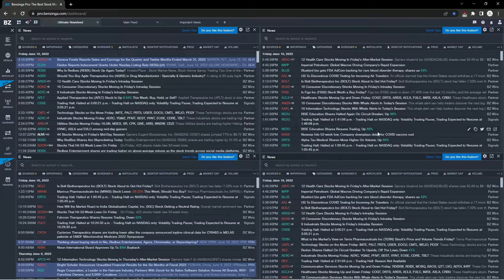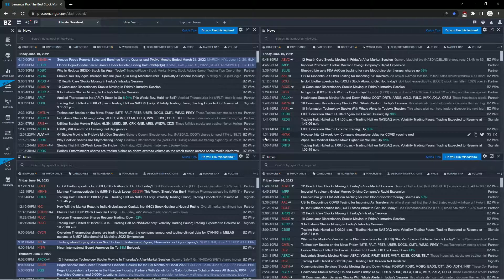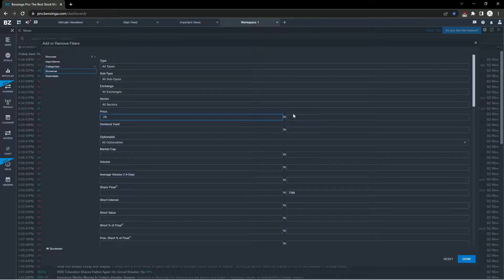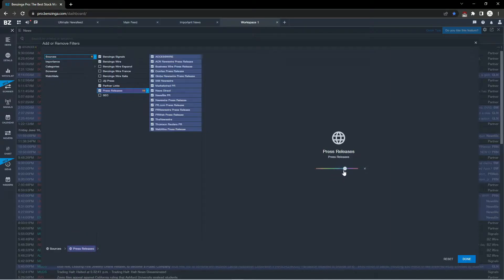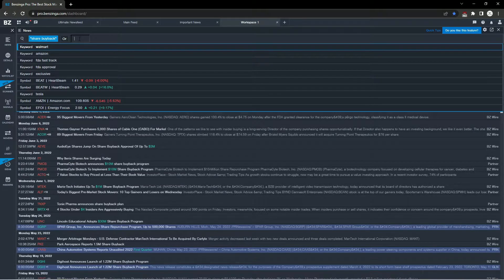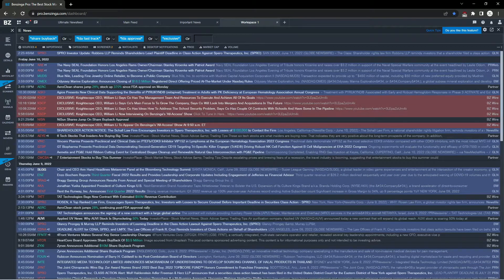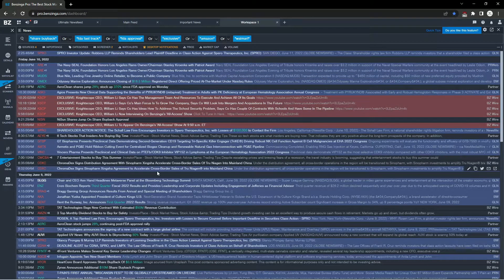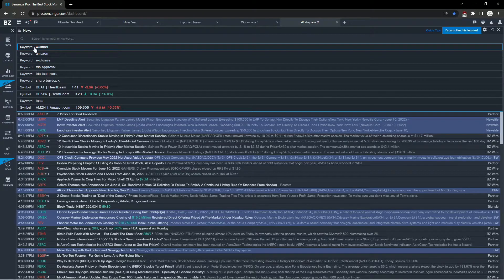Benzinga Pro Workspace Guide: How To Set Up A Custom Newsfeed With Keywords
Learn how to use Keywords with Benzinga Pro Newsfeed to eliminate "Fluffy" news! In this video I go over a custom newsfeed I use everyday in my own trading. Join our growing community of traders today!

- Custom Newsfeed ✔
- How To Use Keywords ✔
- Hot Stocks To Focus On ✔

💎 Low Float Confirmation Strategy Guide: 52 Page + 8,000 Word Guide + Over 60 Minutes Live Recorded Session

📊💎🔊 LIVE Voice Trading + LIVE Sessions + BEST Low Float Scans + BEST Option Scans + Full Discord Access

This is NOT a buy or sell recommendation. I recommend seeking a financial adviser before making any financial decisions. This video is intended for educational and informational purpose only.